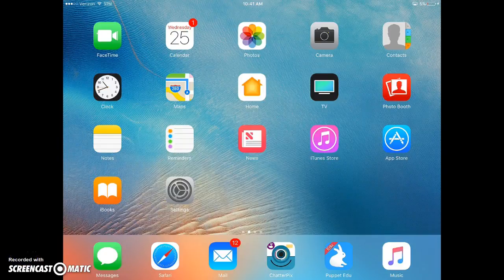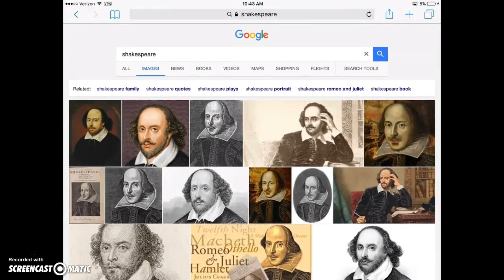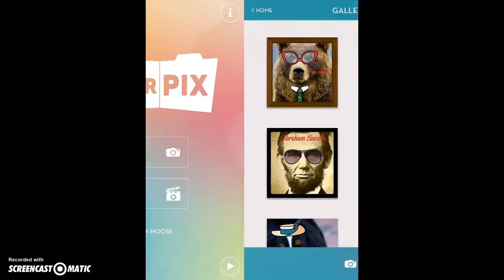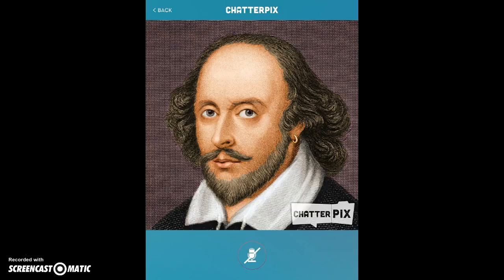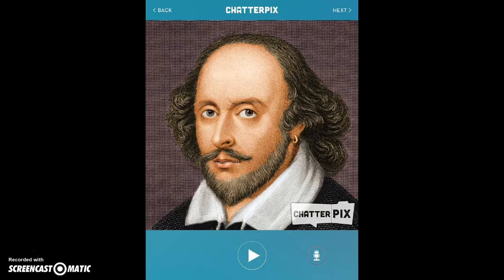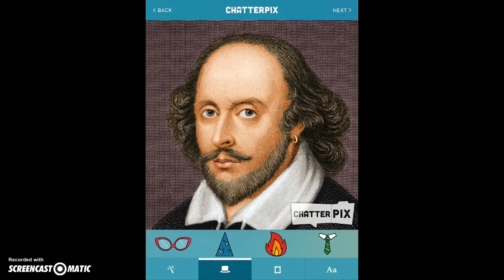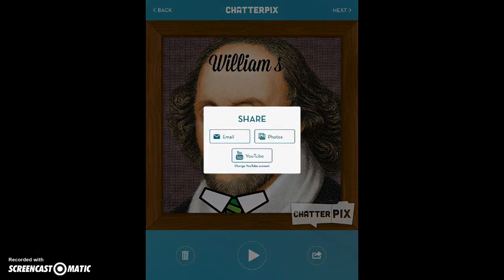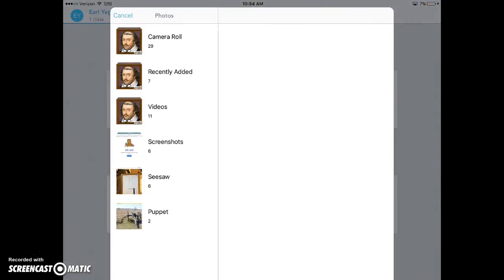ChatterPix Video Project